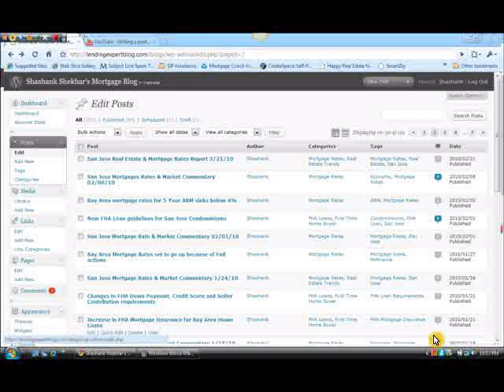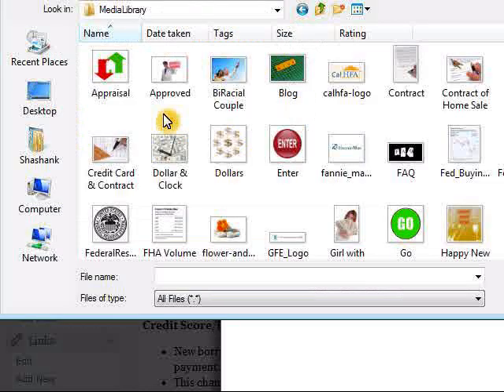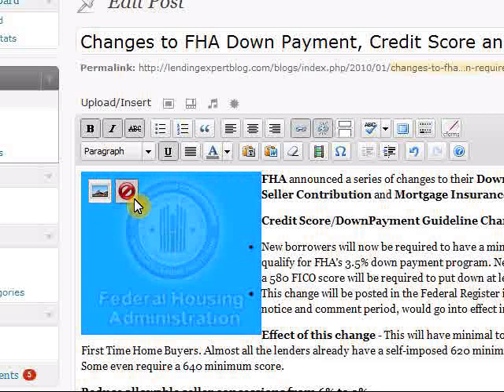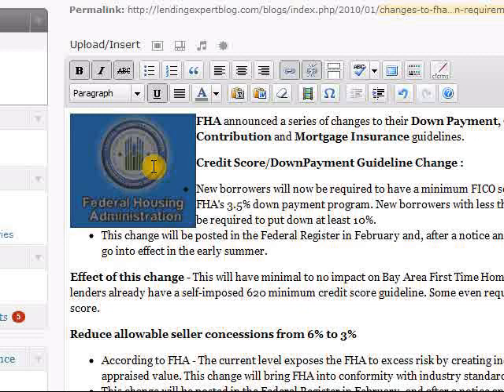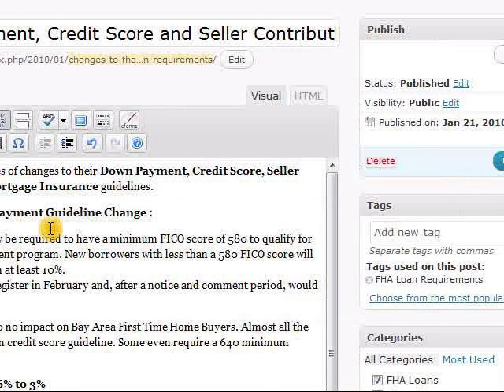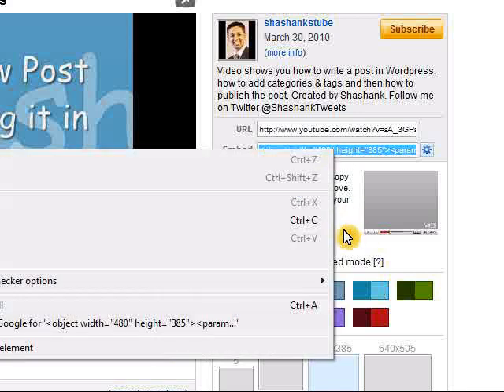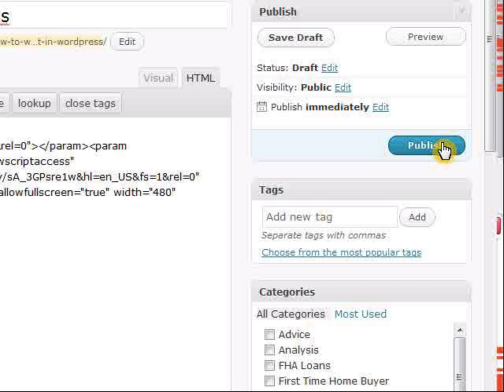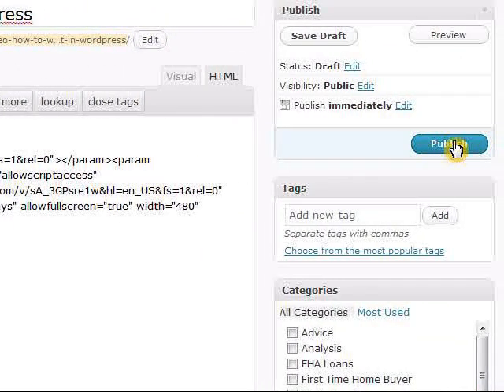How to add Pictures and Videos in a Wordpress Blog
The Video shows you how to add/edit a picture in a Wordpress blog and also how to embed a video. Created by Shashank. Follow him on Twiiter @ShashankTweets